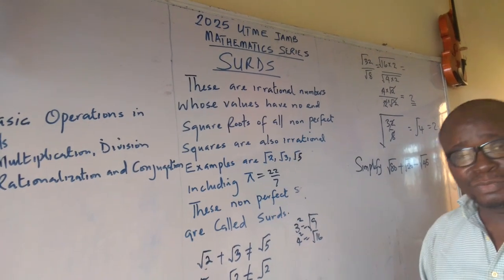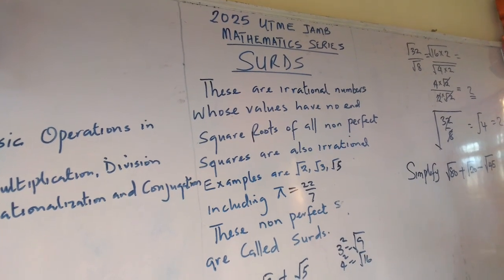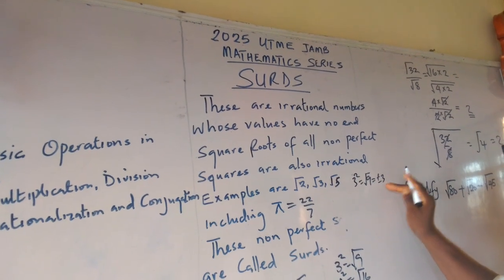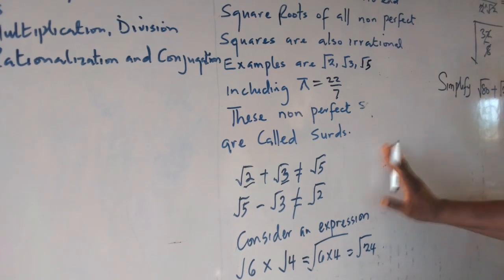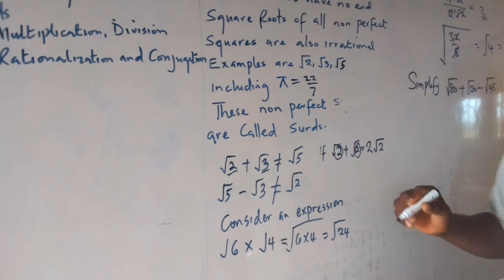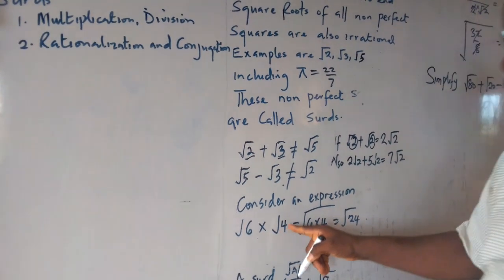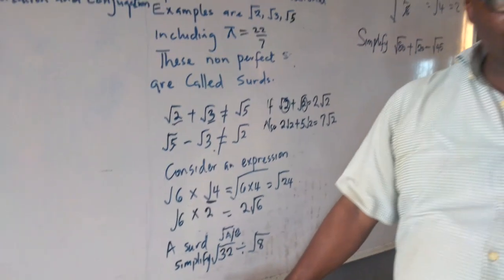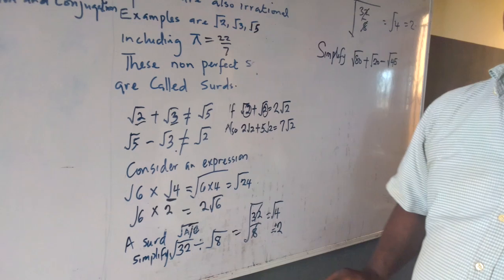February 22, 2025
Intro: SURDS : PART 1